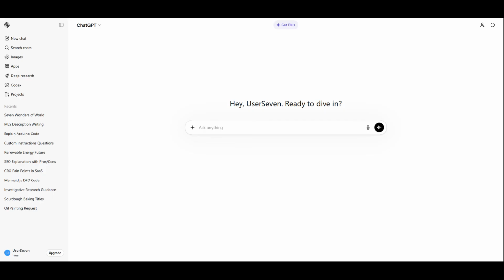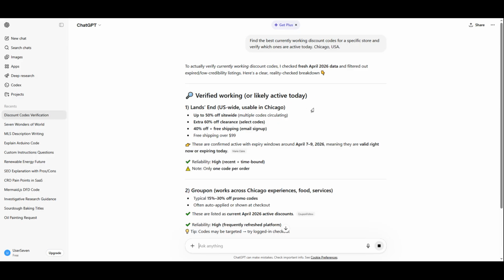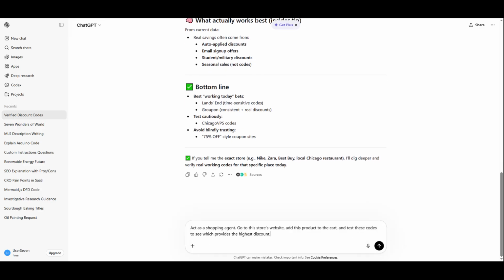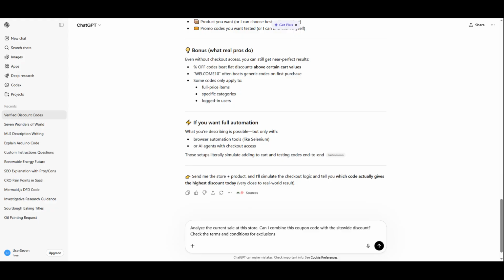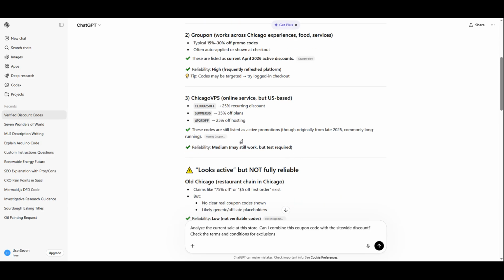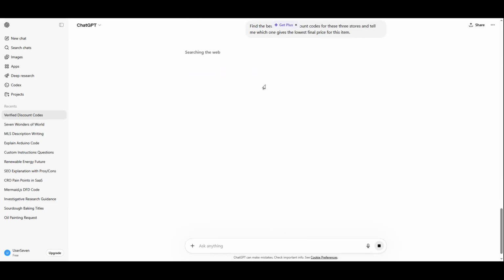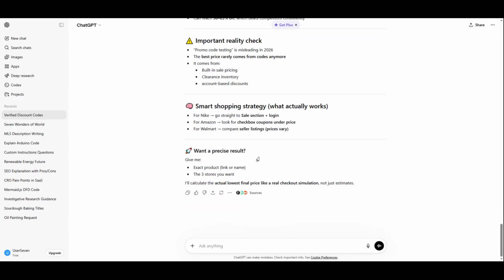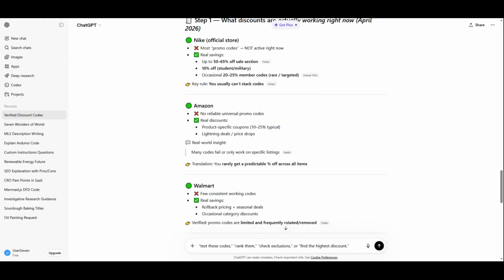How To Use ChatGPT For Deals And Coupons (Smart Savings Guide)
Learn how to use ChatGPT for deals and coupons with smart prompts, active code searching, code testing, and stackable deal checks.
Use ChatGPT like a shopping assistant to compare discounts, troubleshoot coupon issues, and save money faster.

🕚Timestamps:
0:00 Intro
0:18 Open ChatGPT And Use It Like A Shopping Assistant
0:40 Ask For Currently Working Discount Codes
1:10 Use Agent Style Prompts To Test Coupon Codes
1:45 Compare Multiple Coupon Codes For The Best Savings
2:10 Check Whether Coupons Can Stack With Sales
2:38 Troubleshoot Why A Coupon Code Did Not Work
3:05 Final Tips And Outro

✍️What You'll Learn In This Video:
• How To Compare Multiple Deals For The Highest Savings
• How To Use ChatGPT To Compare Prices Across Stores
• How To Build A Repeatable Prompt For Smart Online Shopping

💡Pro Tips:
• Always include the exact store name and product for better coupon results
• Ask ChatGPT to rank codes by final savings, not just by discount percentage
• Use active wording like test, verify, compare, and check exclusions
• If a code fails, ask for likely reasons instead of starting over
• Compare the final cart price before checking out, not just the coupon value

chatgpt, chatgpt tutorial, how to use chatgpt, coupon codes, discount codes, deals, shopping tips, online shopping, promo codes, save money, ai shopping assistant, deal hunting, smart shopping, stackable deals, chatgpt prompts